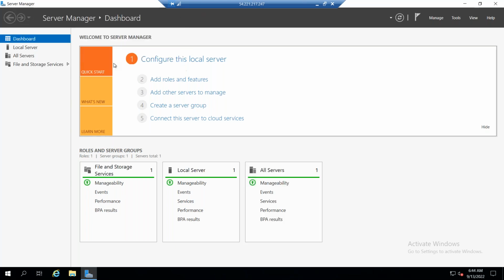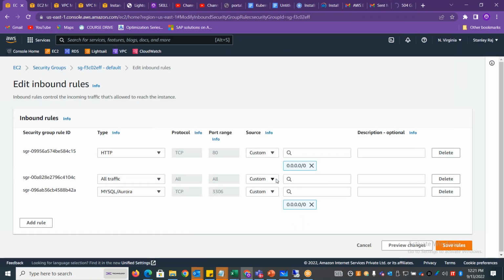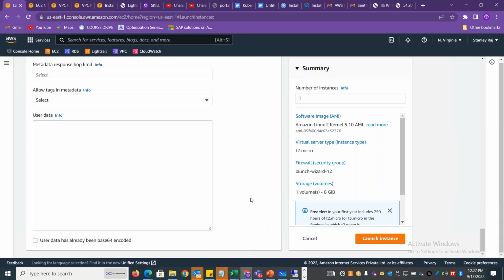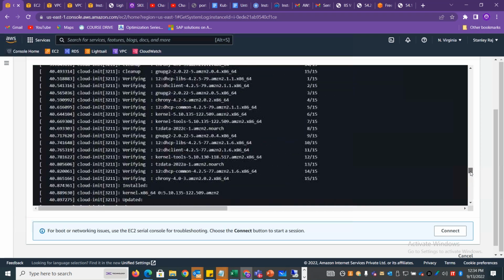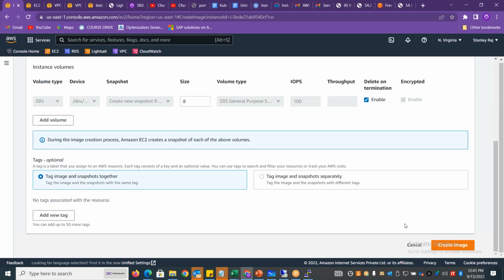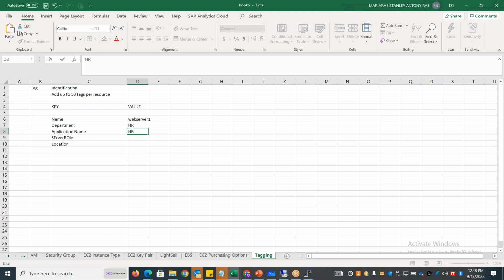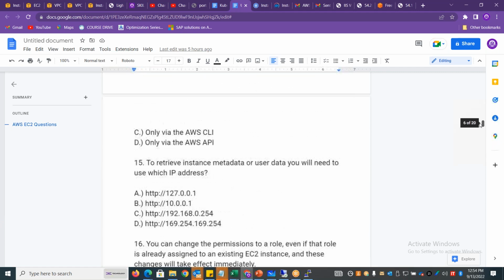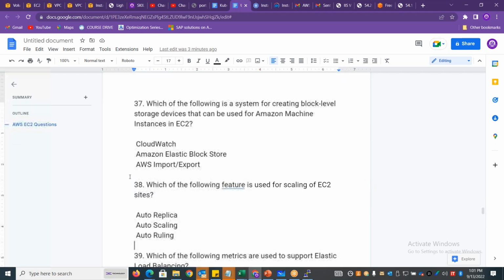AWS - EC2 - Set 3